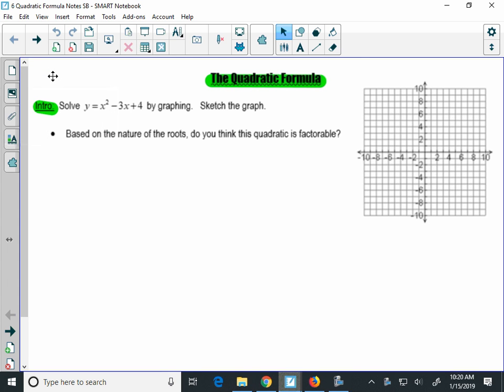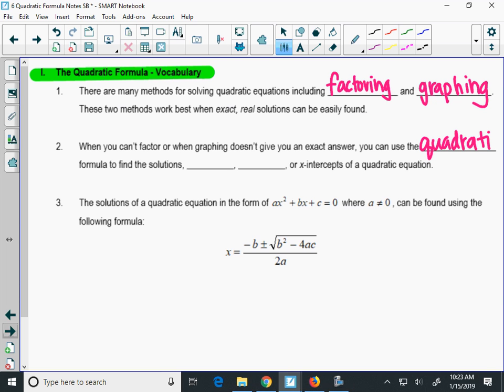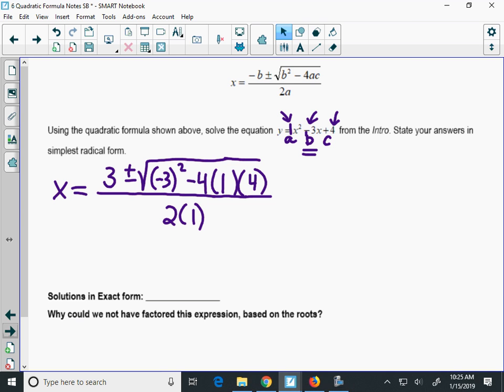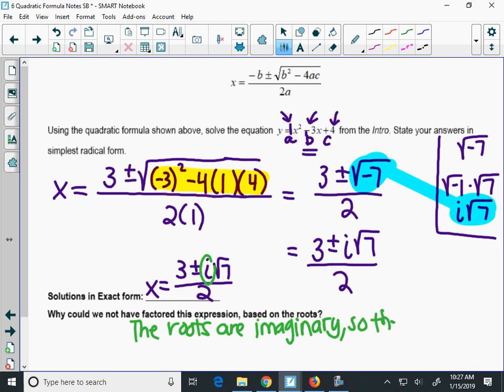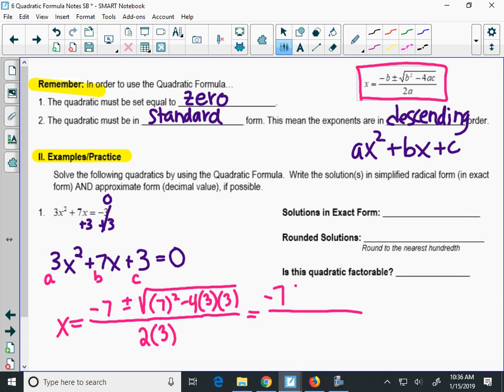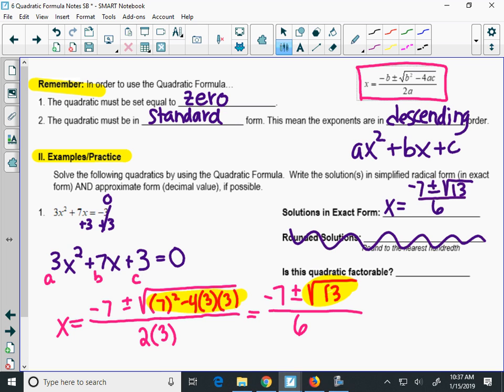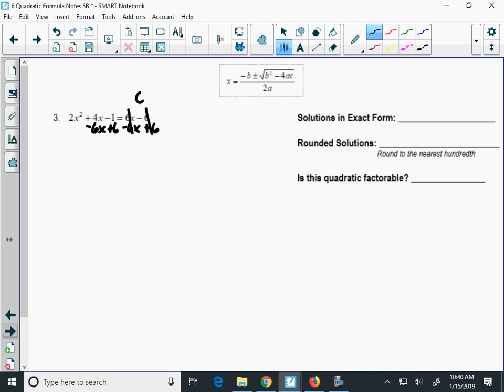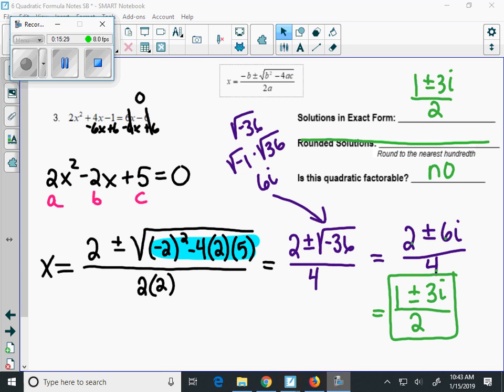Blended Alg 2 Unit 3 Lesson 4 Quadratic Formula Notes